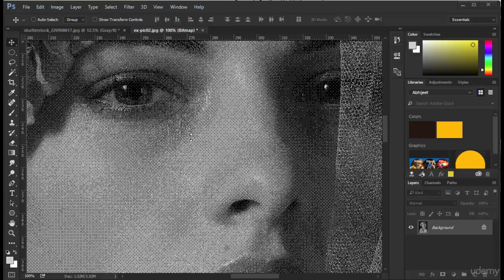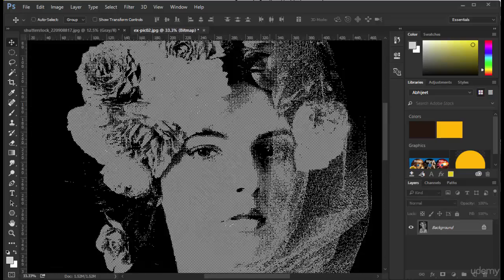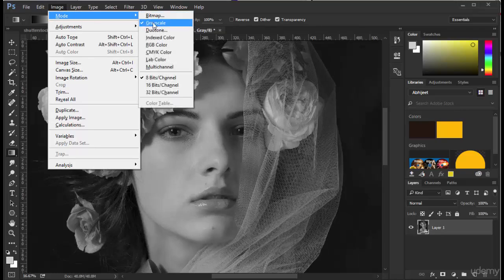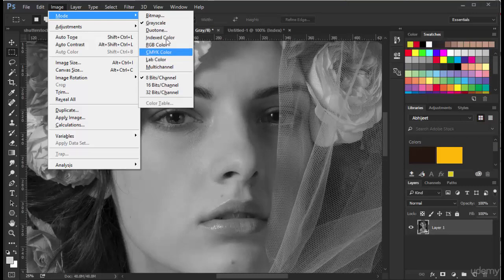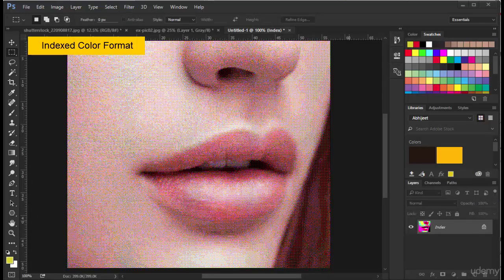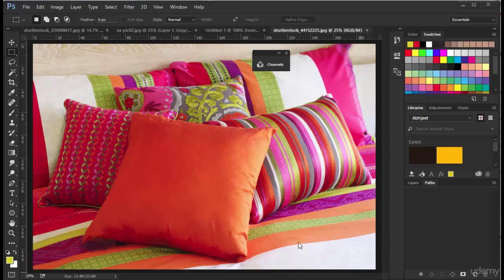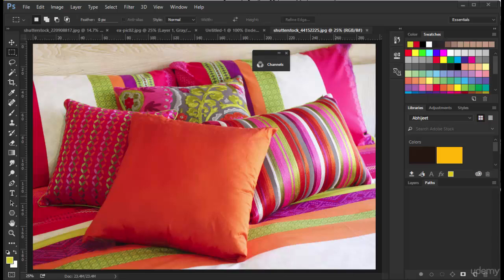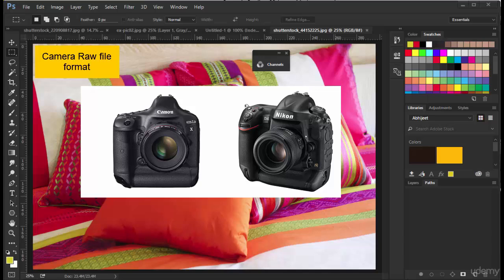Photoshop CC 2018 Learn like Pro: 005 Image Modes RGB and CMYK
PHOTOSHOP 2018

Students need a copy of Adobe Photoshop (preferably Creative Cloud).

Master the various Photoshop tools and describe how they are used in Photoshop.
Use the many tools in Photoshop and adjust their settings and options.
Describe the applications in which you would use certain tools.
Use tools in conjunction with one another.

Beginners to Photoshop as well as more advanced users would benefit from taking this course.
Anyone interested in learning more about Photoshop's tools.
Anyone who wants to use Photoshop to create and explore their inner artist!
Anyone wanting to learn more about Photoshop's tools in order to pursue web design, app design, photo editing, and so on.